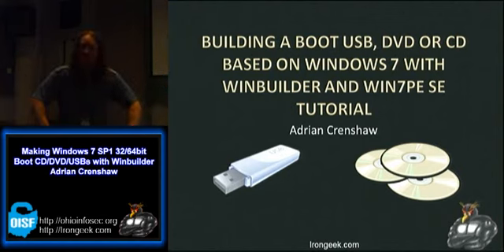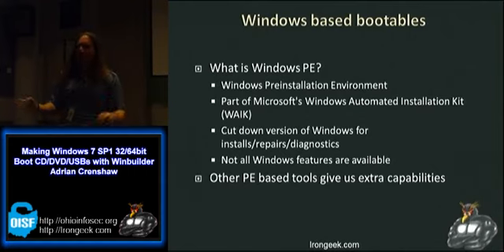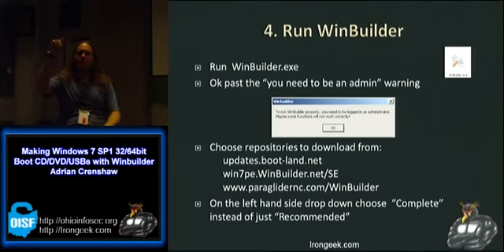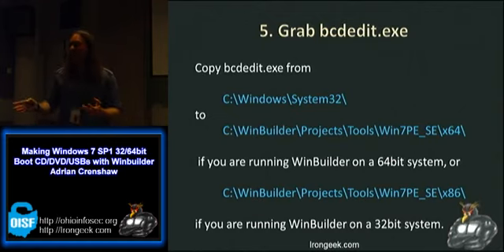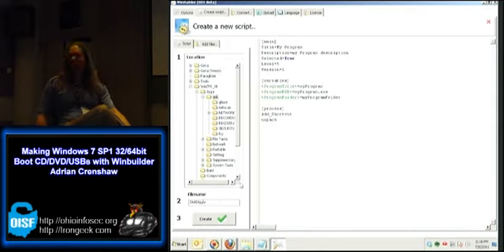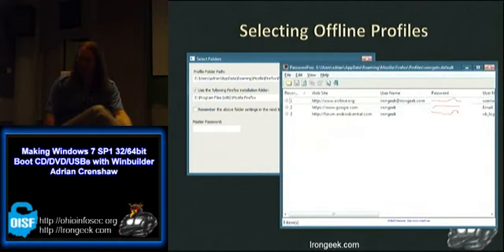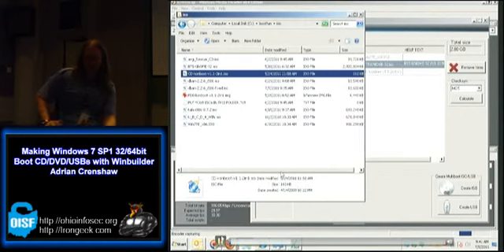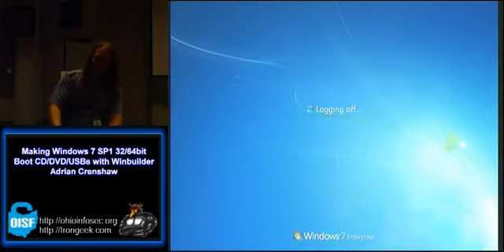2011 OISF Conf - 04 - Making Windows 7 SP1 Boot Devices with Winbuilder - Adrian Crenshaw